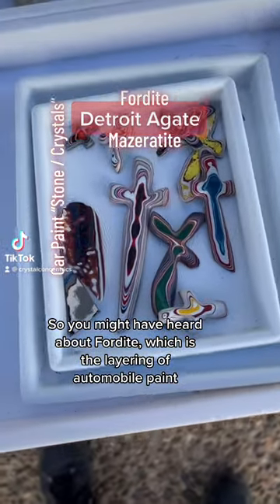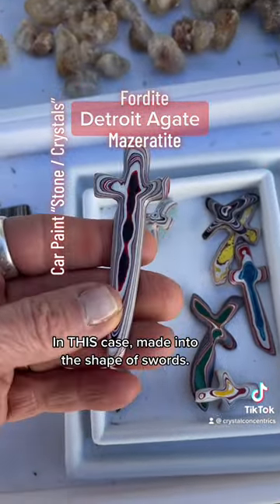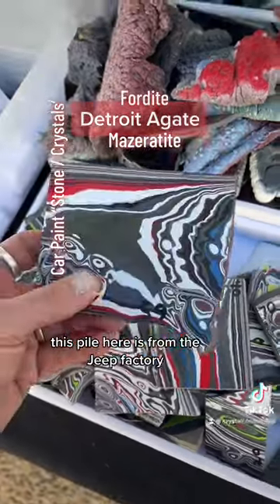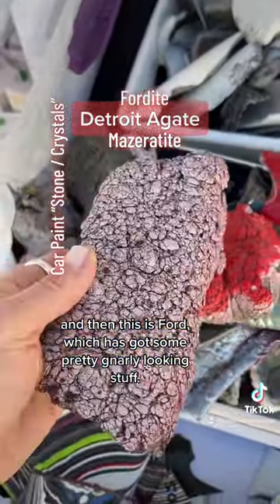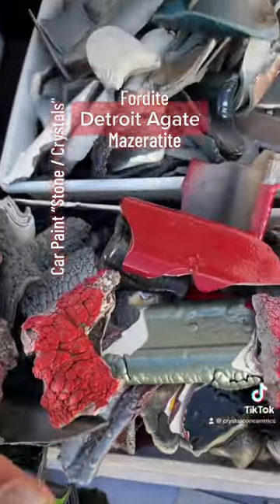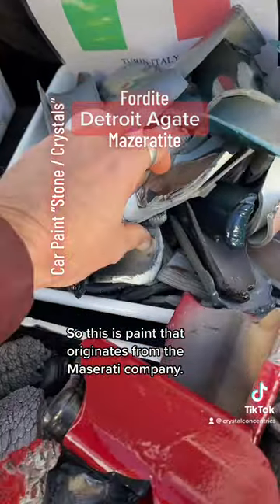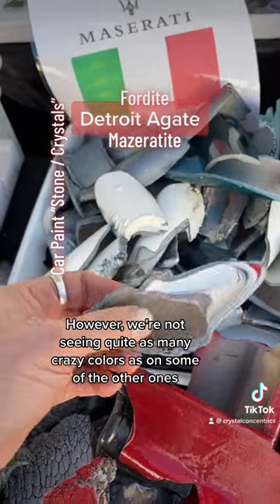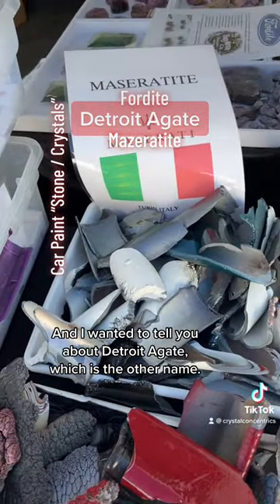FORDITE - car paint "gemstone" - aka Detroit Agate (and other varieties)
I sold at Tucson this year (Pueblo '23) - and came across a dealer selling Fordite (aka Detroit Agate) - which is layered automobile paint from a manufacturing plant, that is cut and cabbed for jewelry. He also had a rather ugly variety - Mazeratite - from the Mazerati factory in Italy. We have some pieces of jewelry for sale (of this material).